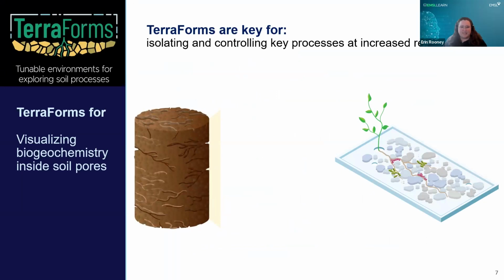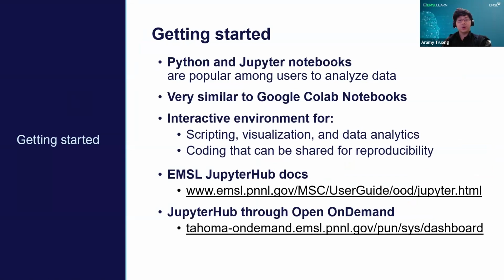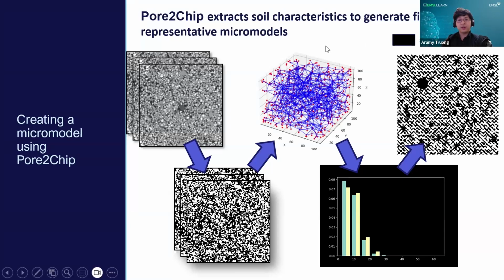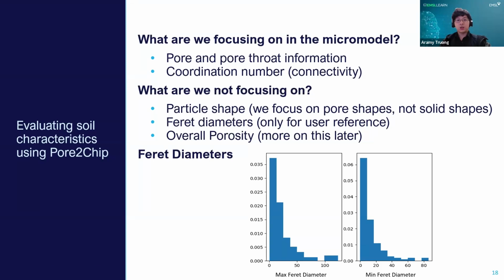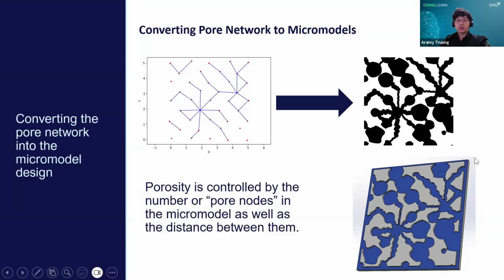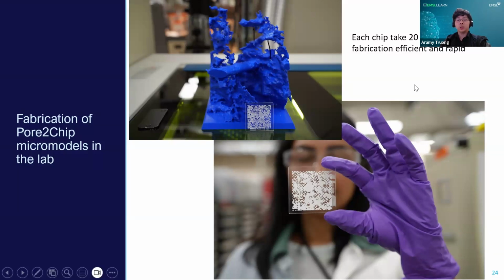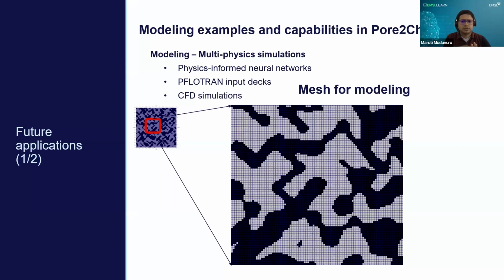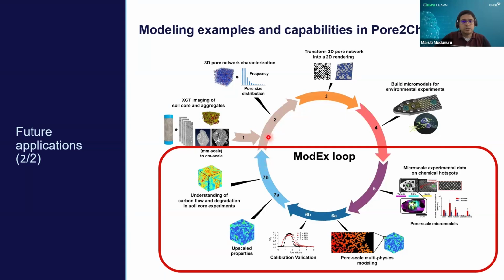Pore2Chip | EMSL LEARN Webinar Series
The Environmental Molecular Sciences Laboratory (EMSL)'s synthetic habitat capability, Terraforms, has a new upgrade—Pore2Chip.

This Python tool helps with the design of micromodels and RhizoChips using x-ray computed tomography's three-dimensional (3D) imaging of field soil cores. This upgrade will accelerate ModEx workflows informed by soil datasets.

The webinar includes the following:

Erin Rooney, a U.S. Department of Agriculture research scientist, gives an introduction to TerraForms and why Pore2Chip is an important upgrade for researchers
Aramy Truong, an EMSL post bachelors research associate, walks through how to build TerraForms from 3D images of soil cores
Maruti Mudunuru, an Earth scientist with Pacific Northwest National Laboratory, discusses the future vision of ModeEx workflows informed by soil datasets.

For more information on Pore2Chip, visit the resource page on the EMSL